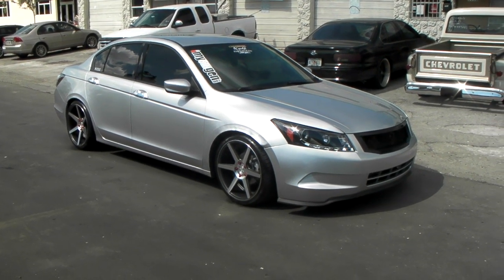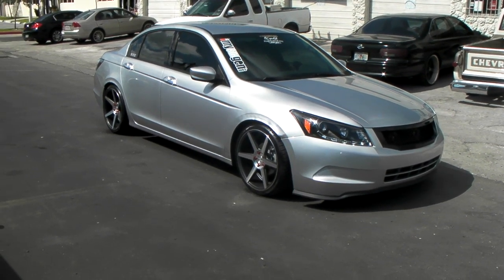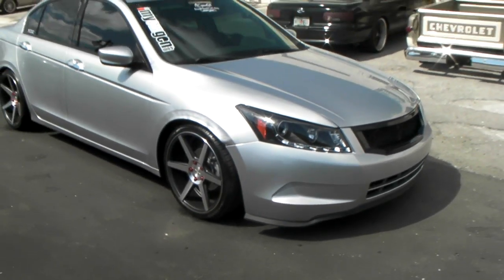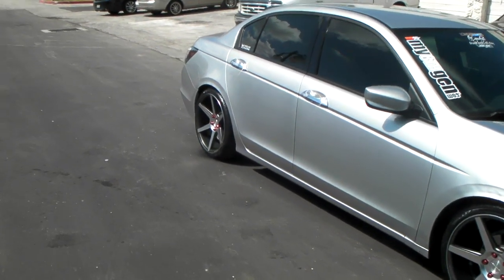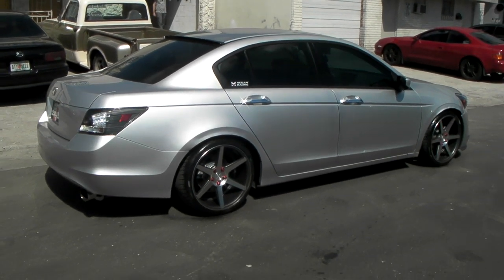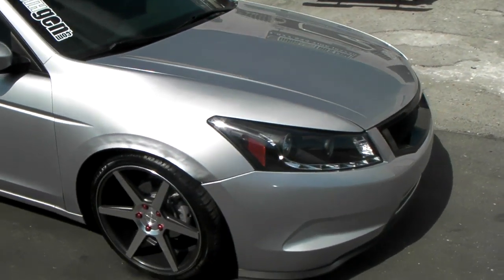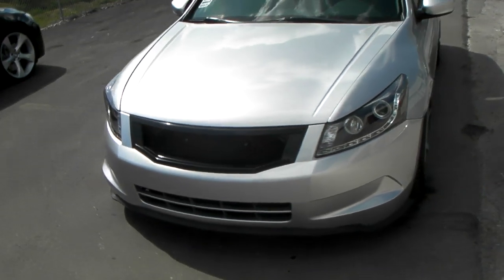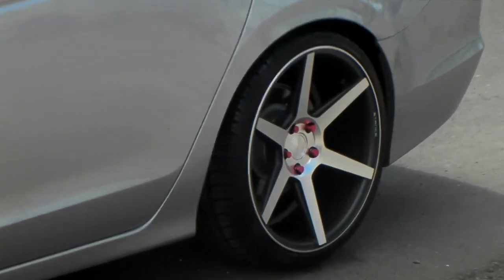DUBSandTIRES.com 20" Inch Stance SC-6 Silver Machine Wheels 2011 Honda Accord Review Rims Miami